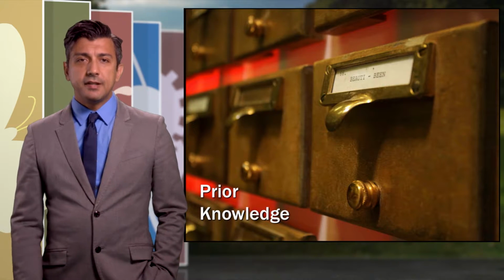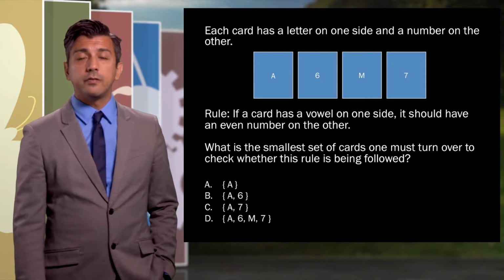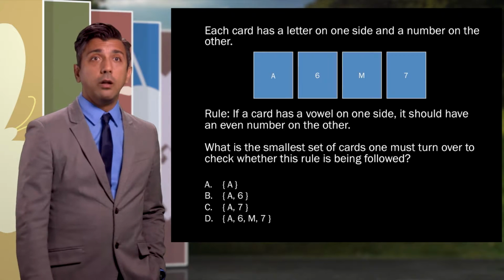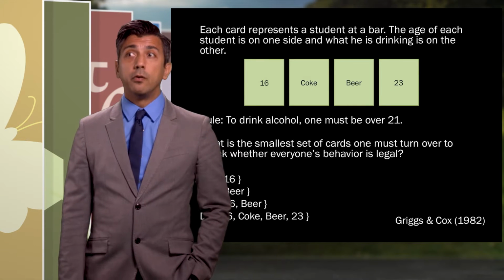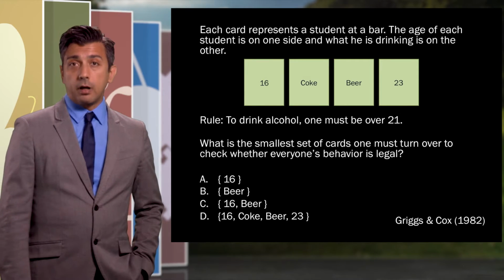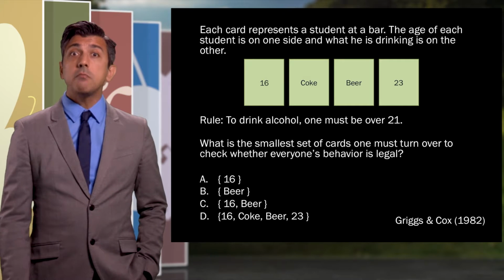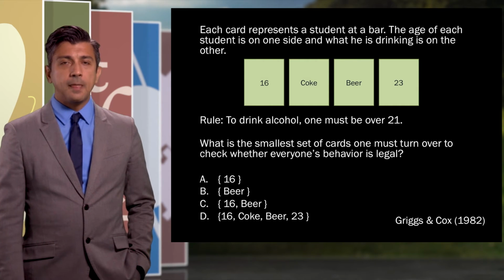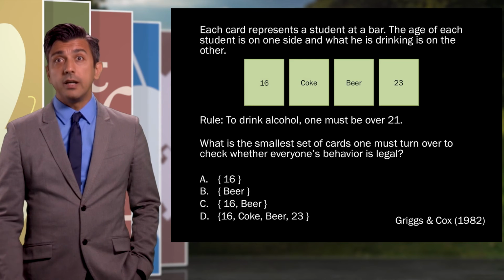CIRTL1x_M1_video_1.1.5 Activating Prior Knowledge_v1.mp4